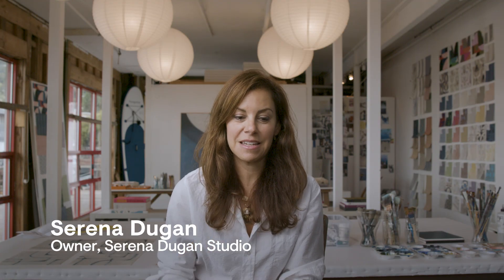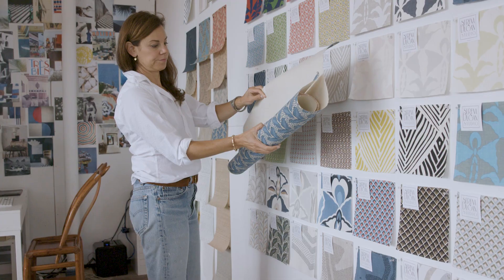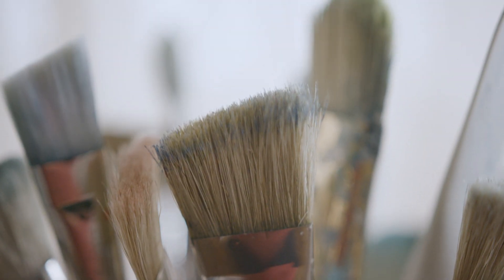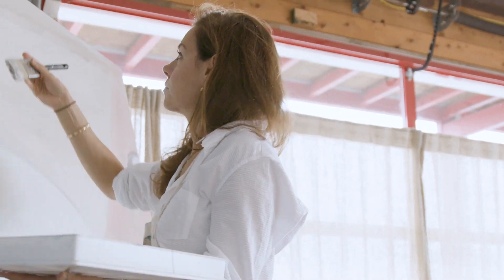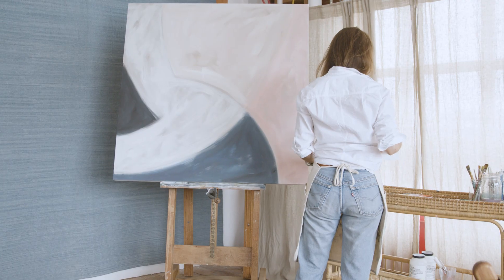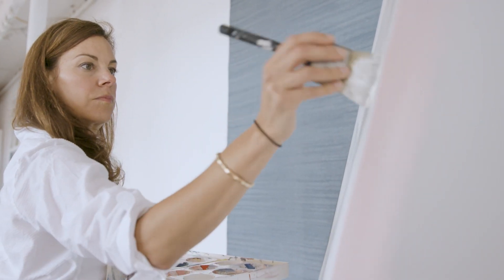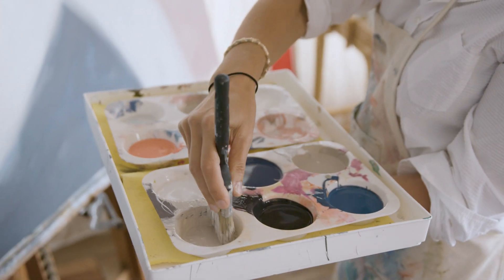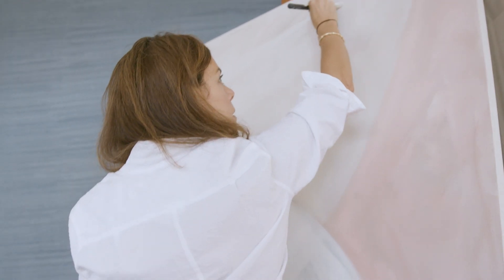Inside Serena Dugan’s Studio, Artist and Serena & Lily Co-Founder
In her Sausalito, CA art studio, Serena Dugan is hard at work making colorful, lively paintings. A co-founder of popular brand Serena & Lily, Dugan now devotes her time to creating textiles, objects, and paintings. In today's episode of Beautiful Things, we explore her work as a painter and her creative process. Dugan's work is a lesson that sometimes the most beautiful things begin with a blank stretch of canvas.